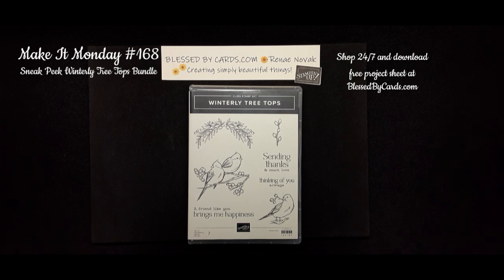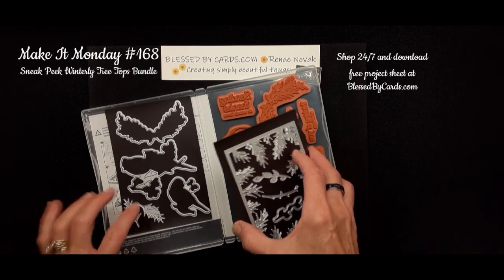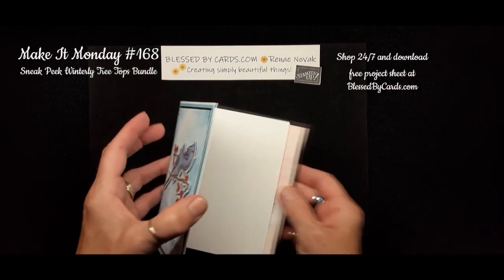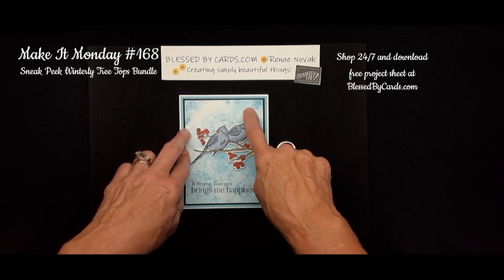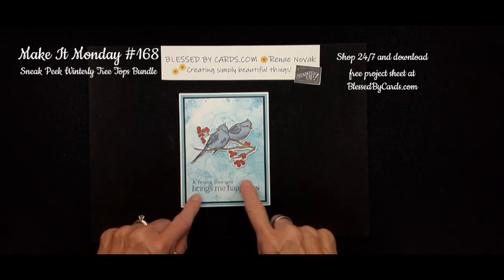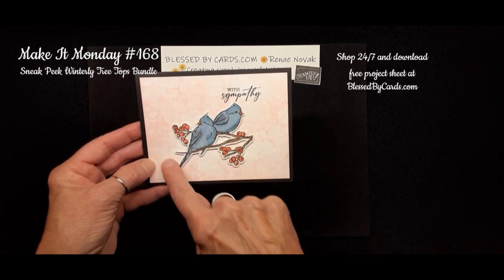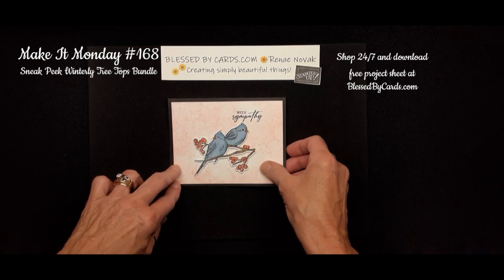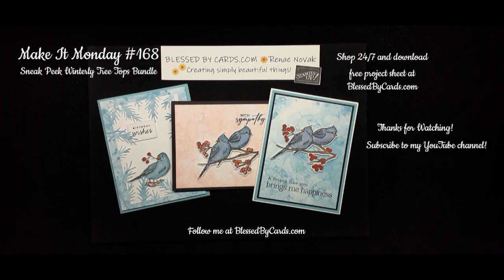Sneak Peek Winterly Tree Tops Bundle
New bundle coming in September. Have fun creating with this new set using the bubble up technique for your backgrounds.